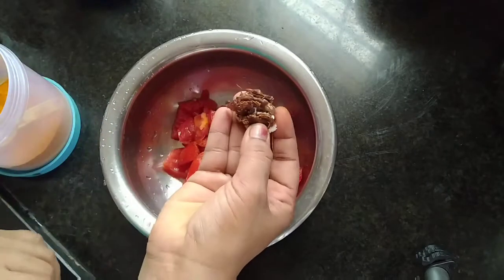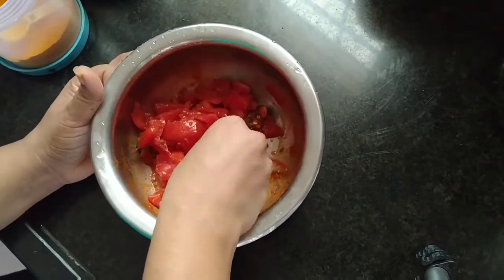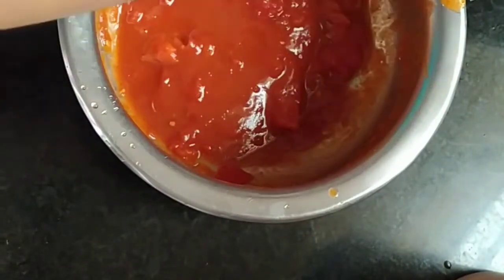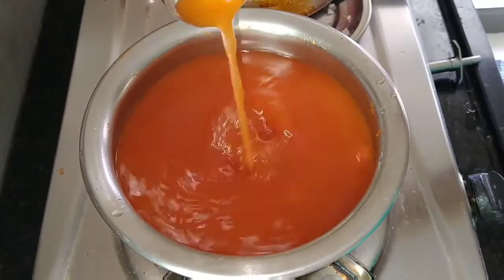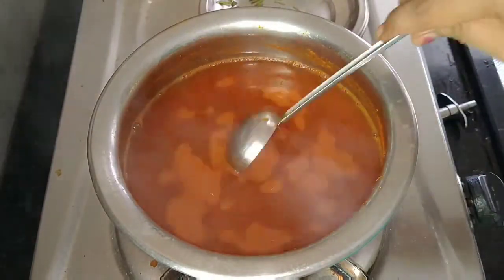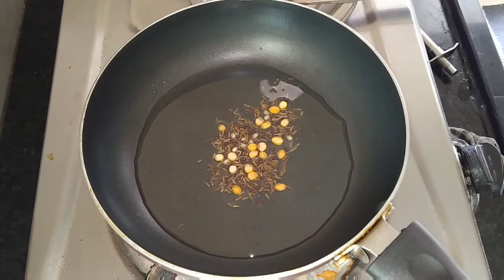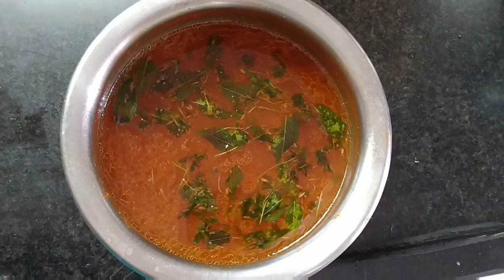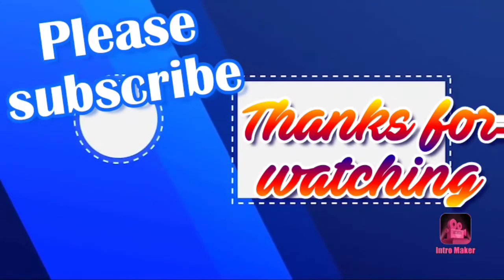Village style Tomato soup// 🍅 టమాటా రసం//ఫ్రై లోకి ఇలా రసం చేసి పెట్టండి//బాగా ఇష్టపడతారు